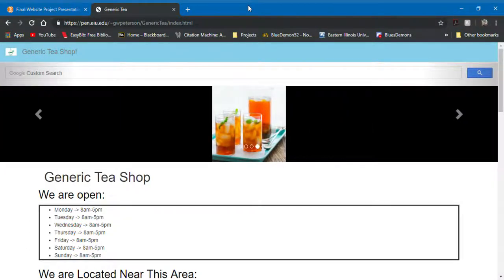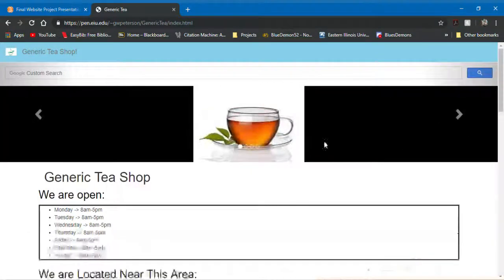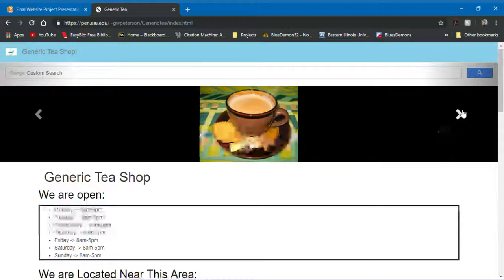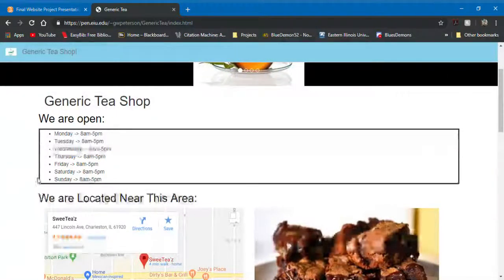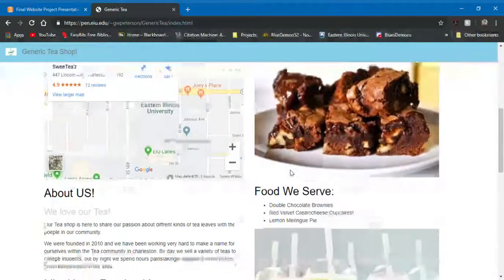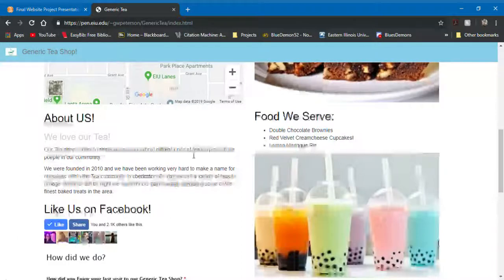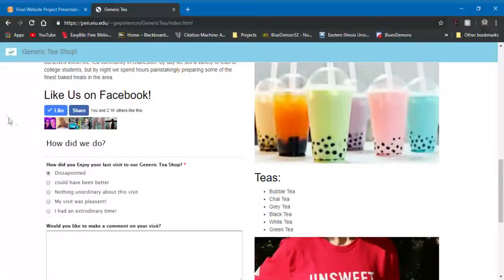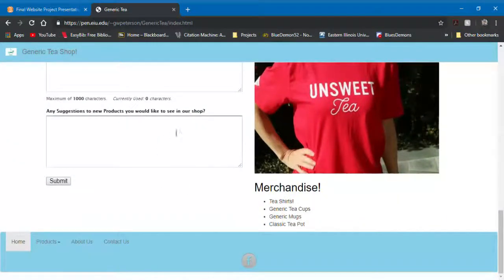Generic Tea Presentation